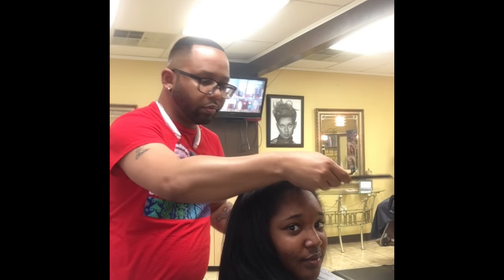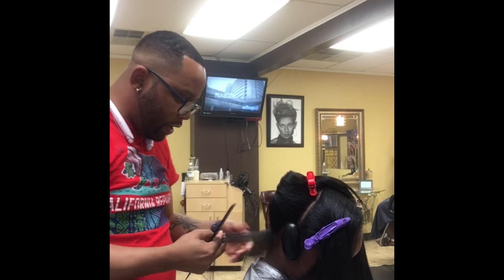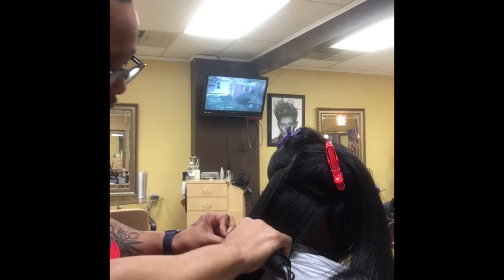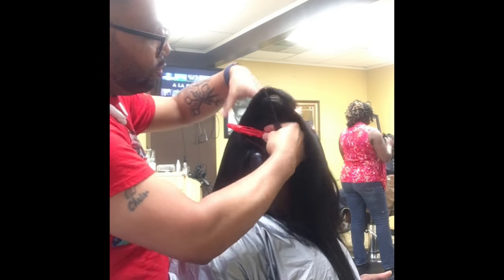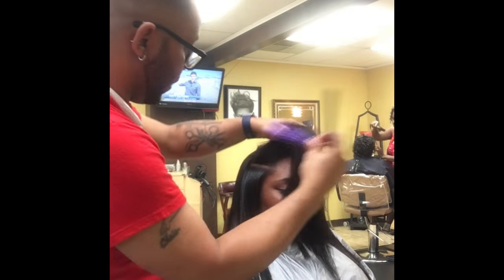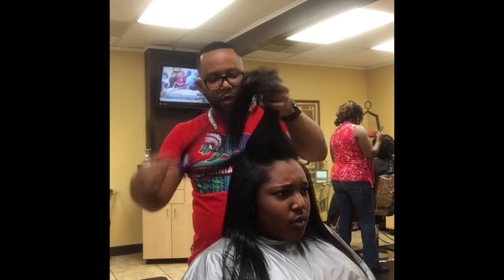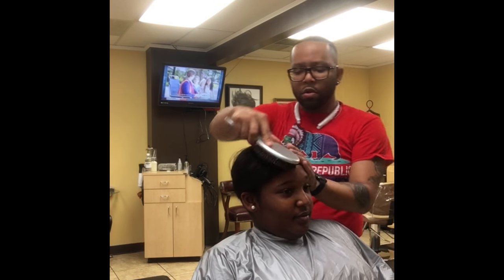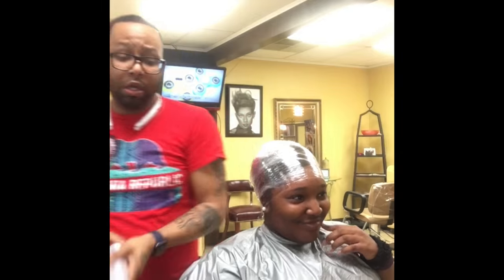Silk Pres/ Flat Iron Tutorial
This Video explains my method, irons, and products used! I hope you guys enjoy. This vid was edited from a live stream.